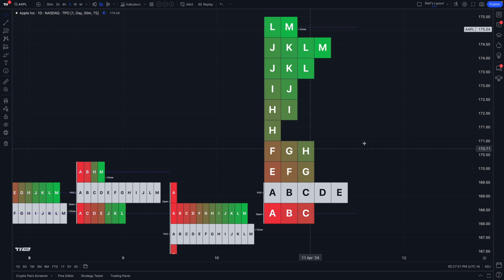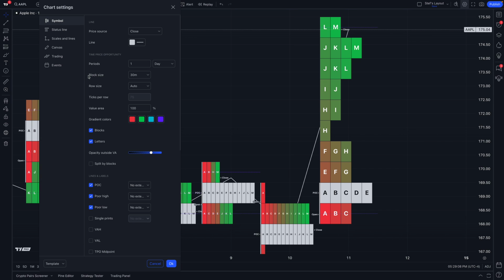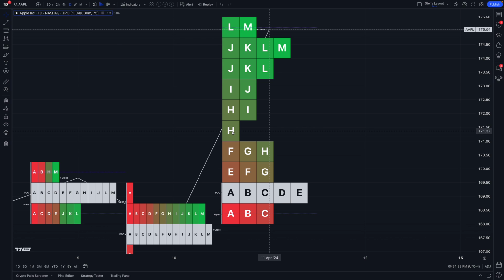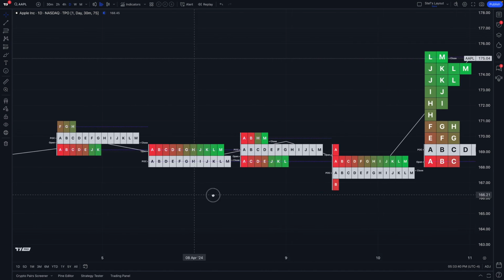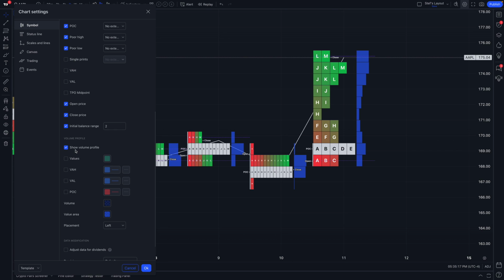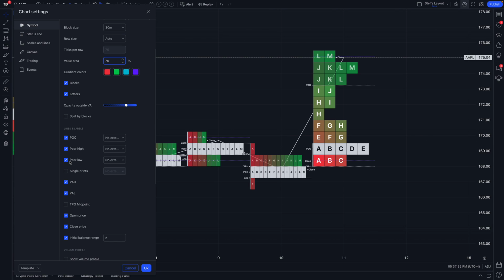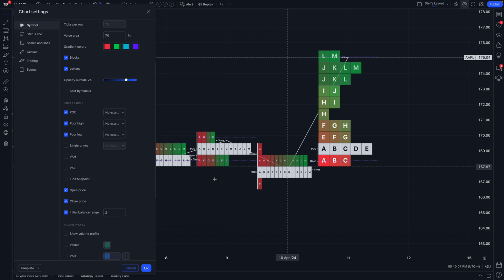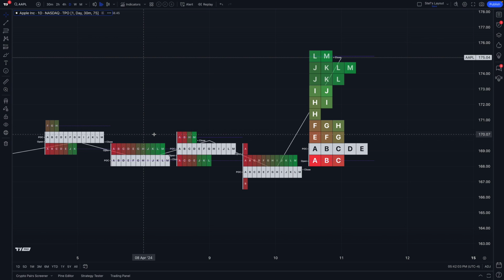The All New TPO Chart Type: Tutorial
This video covers our newest chart type: Time Price Opportunity. TPO charts display the price activity for a given time period, offering a visual representation of where, when, and how often a particular price was traded during the session.

Next, we'll walk you through setting up a TPO chart on TradingView, highlighting the steps to configure and interpret the chart effectively. We'll cover how to customize your TPO chart, including adjusting the time frames, colors, and more, to suit your trading style.

Additionally, we'll discuss how to read and analyze TPO charts to identify trading opportunities and make informed decisions. By understanding the market's value area and points of control, you can better predict potential price movements.

By the end of this video, you'll have a solid understanding of how to use TPO charts to gain deeper insights into market dynamics and improve your trading strategies. Join us as we explore the powerful features of TPO on TradingView, and take your trading skills to the next level.